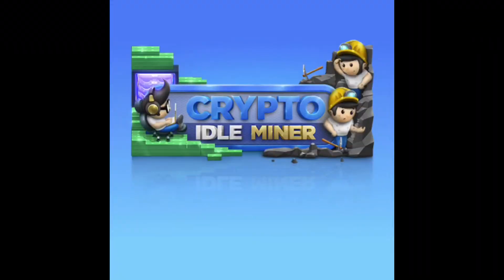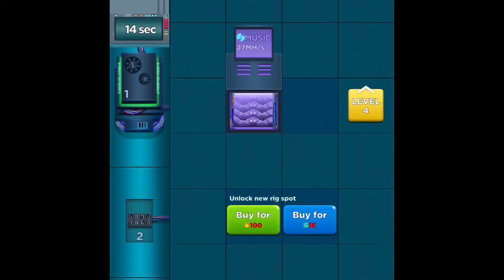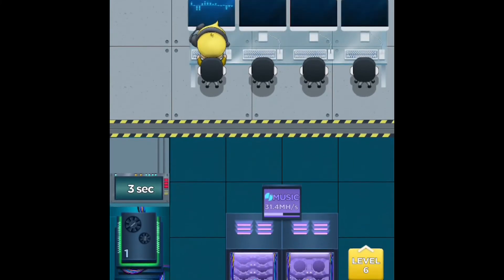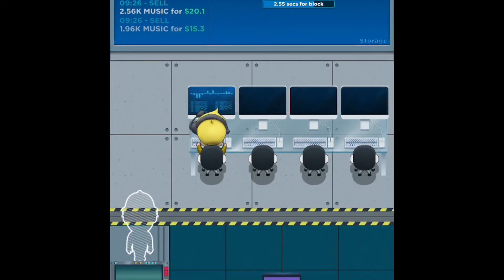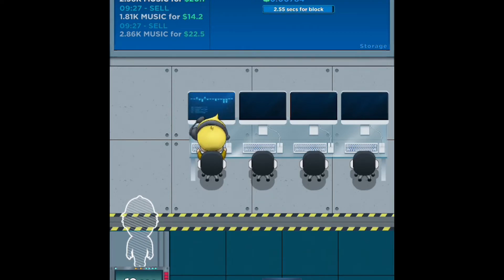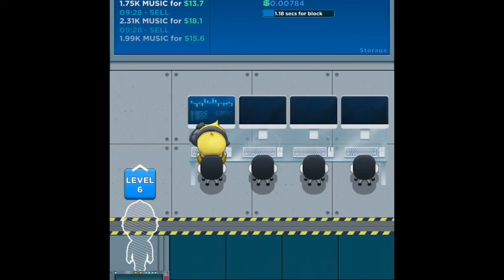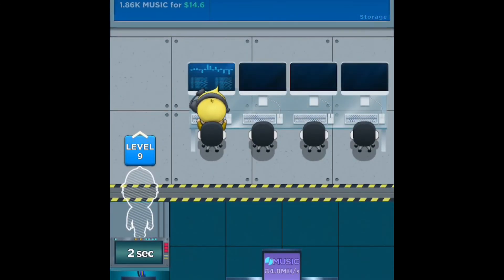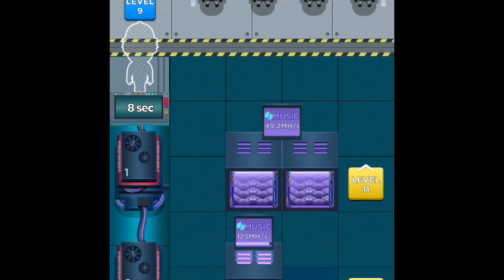Crypto Idle Miner Closed Beta gameplay and overview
I got my closed beta invitation for Crypto Idle Miner for IOS,earn HORA tokens once the game is released.